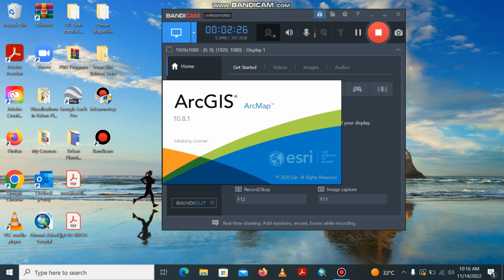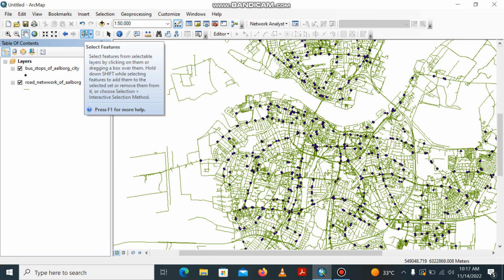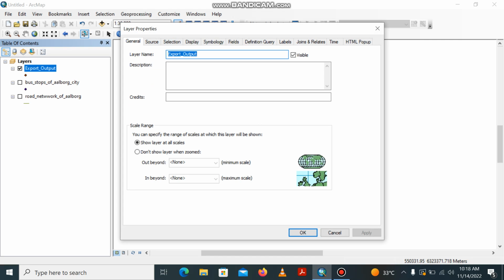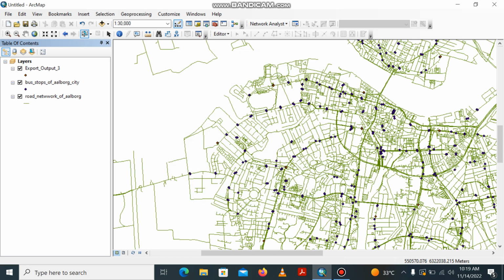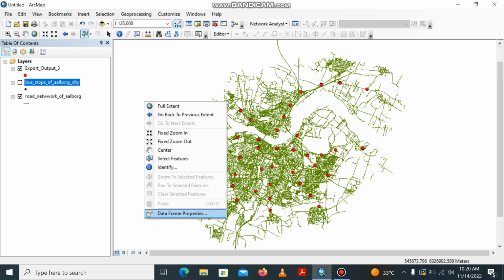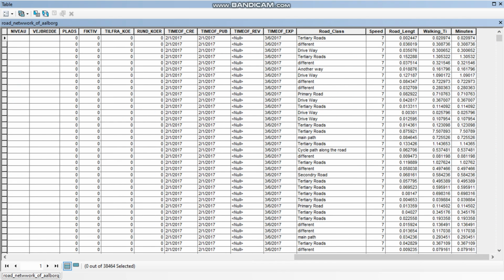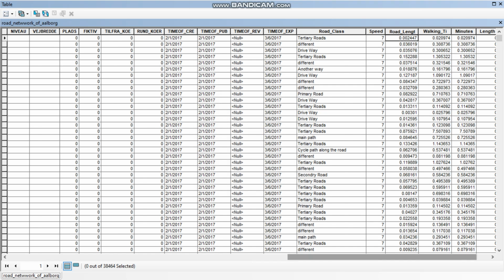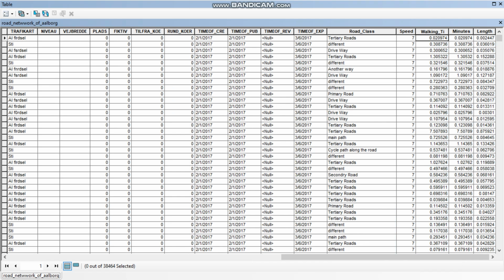Accessibility Analysis Video 1